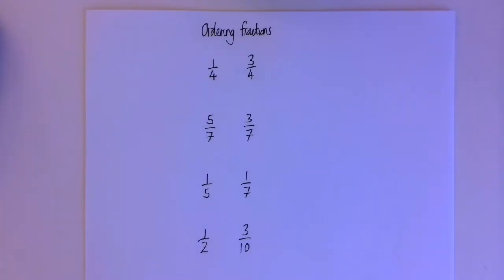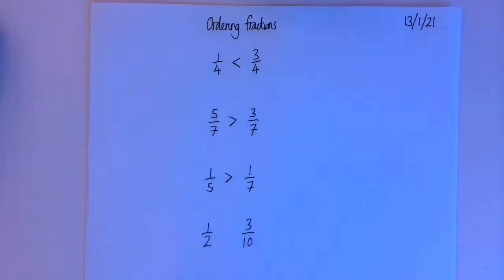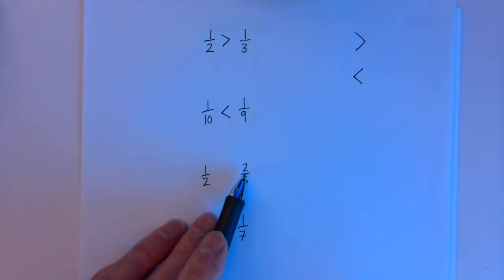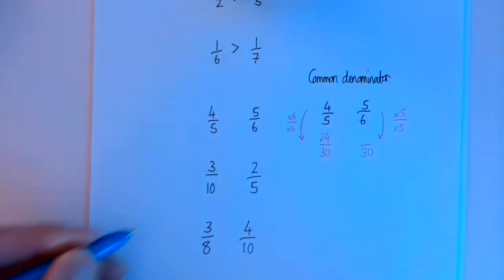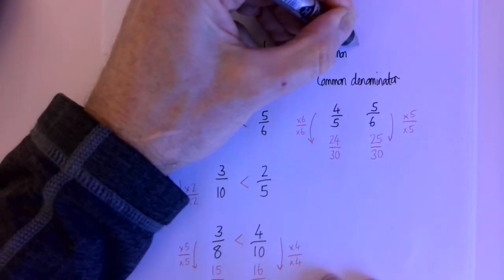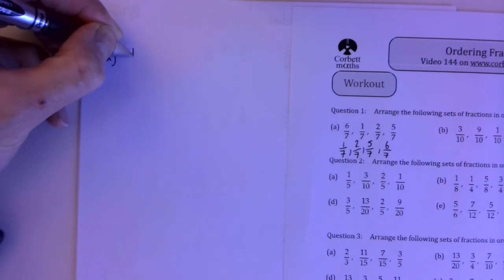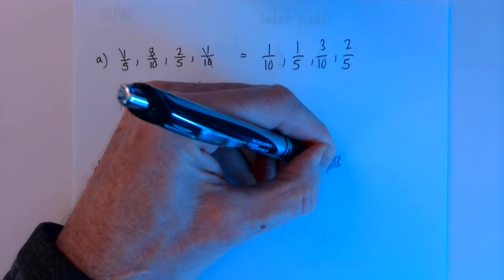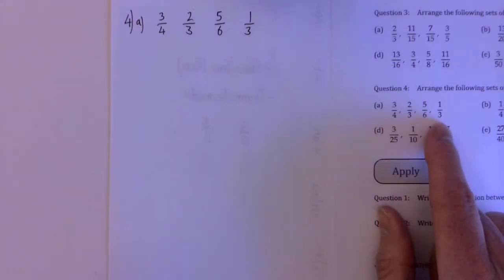Year 9 Wednesday 13th Period 5